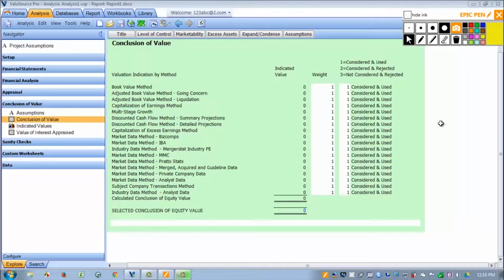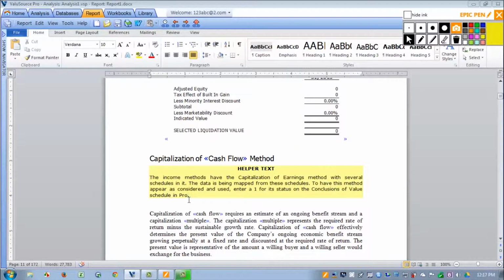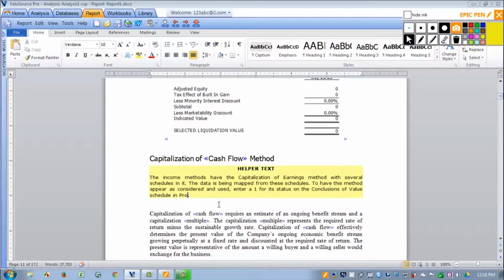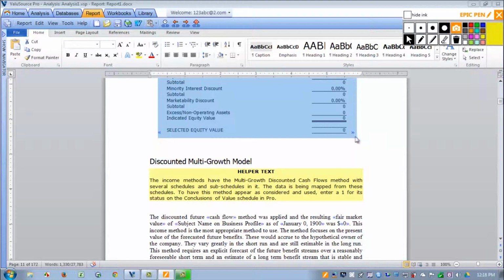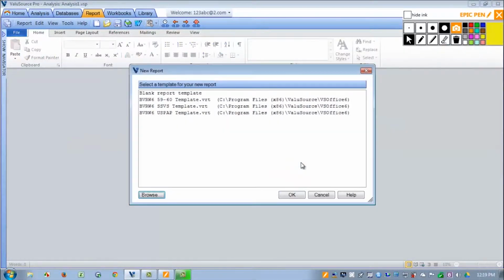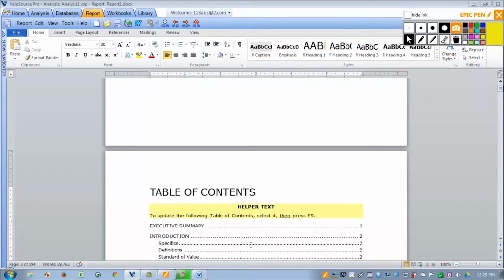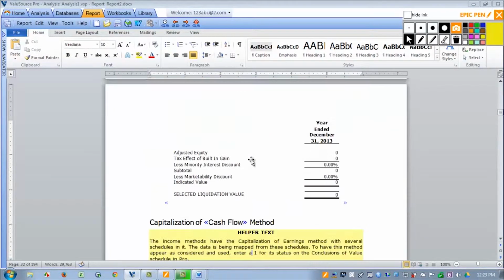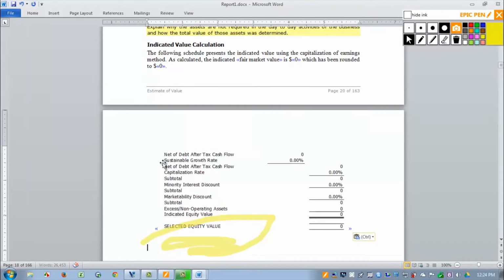Controlling Boilerplate Text CS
A brief review of how template text is included and excluded from valuation reports using Business Valuation Report Writer.